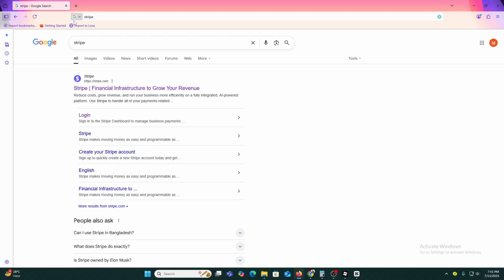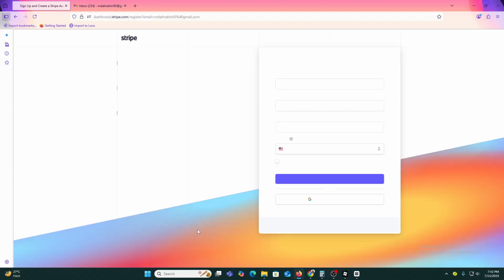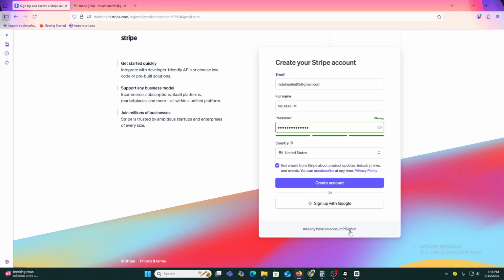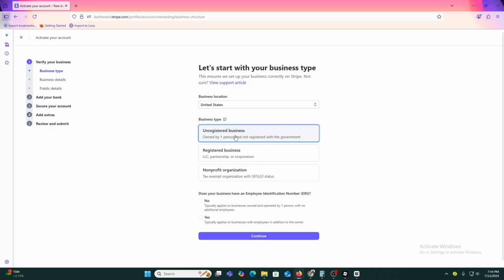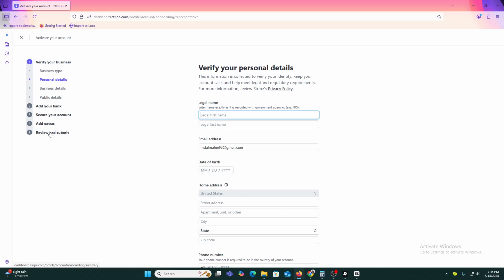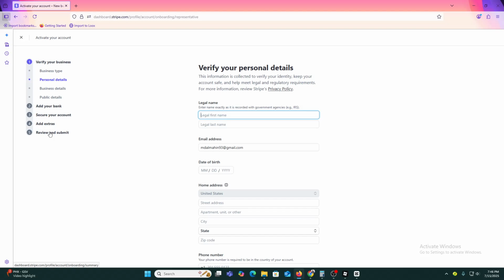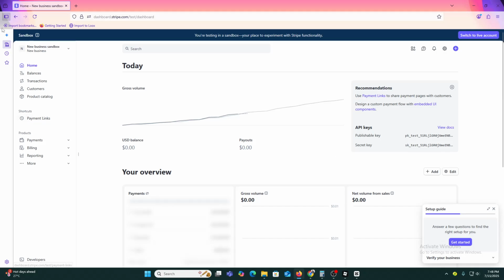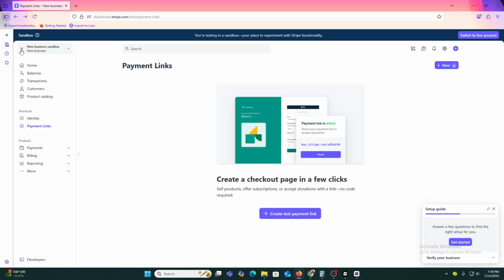How To Create A Stripe Account - 2025 (Create & Set Up)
In this video, you’ll learn how to create a Stripe account step by step, perfect for beginners looking to set up online payments. We will walk you through the Stripe sign-up process, business verification, and the essential account settings you need to set up your account. This guide is for you if you are launching an eCommerce store, starting a freelance business, or integrating Stripe with Shopify or WooCommerce, so I hope you find it useful.